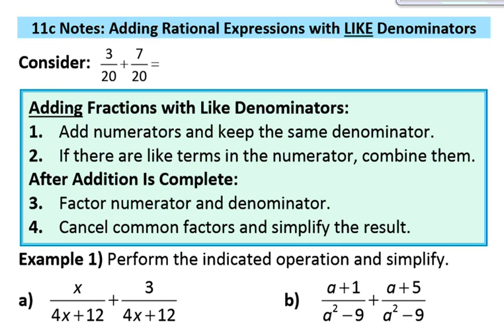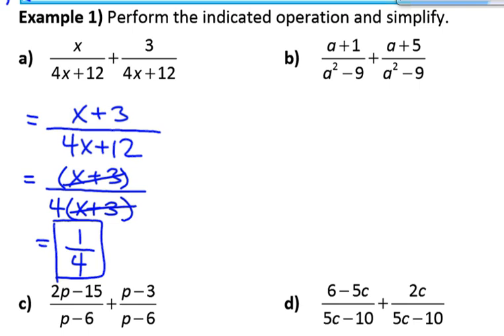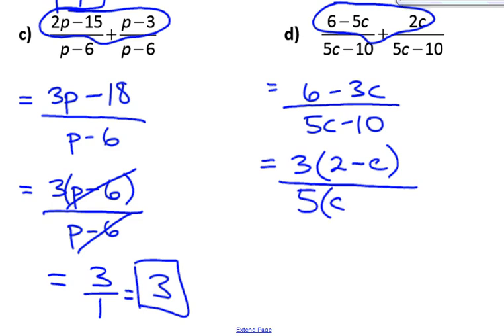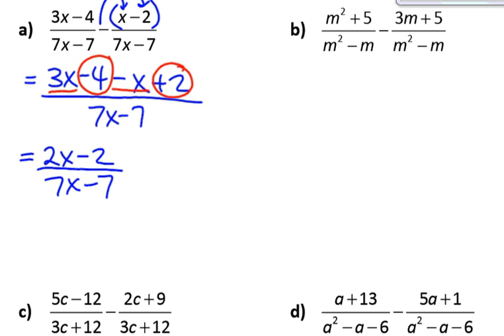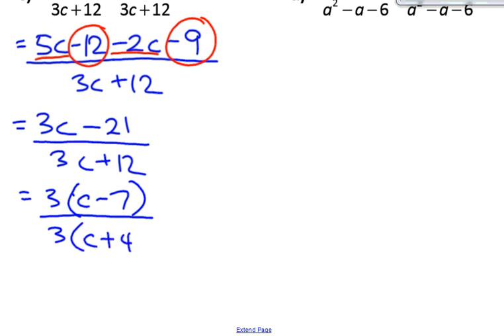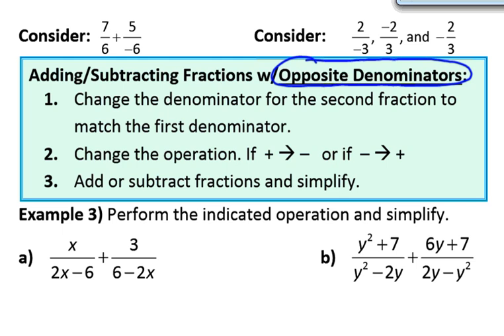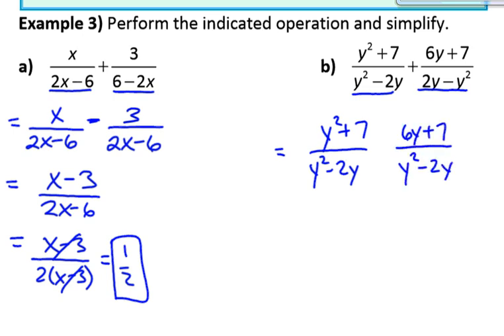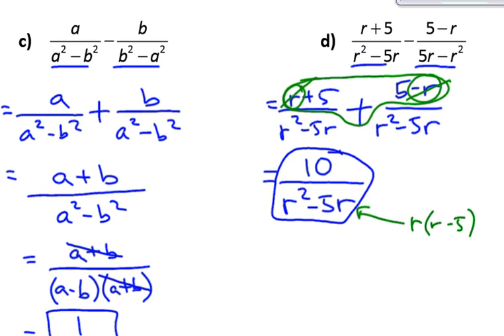11c Video Notes